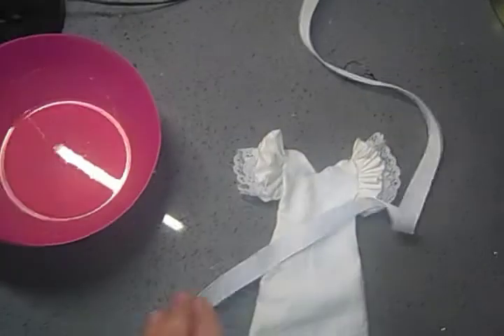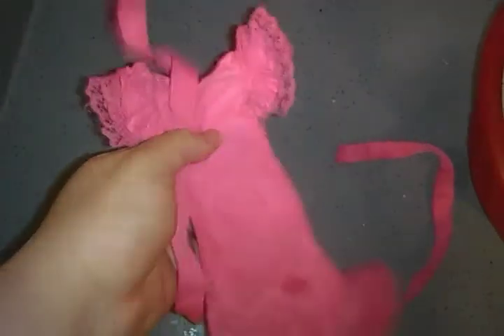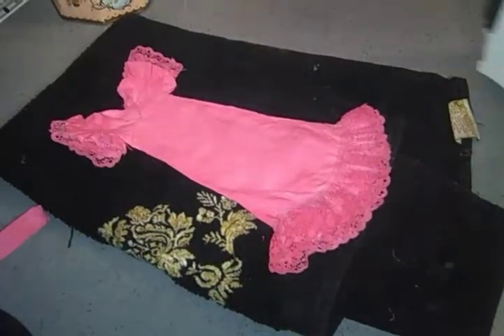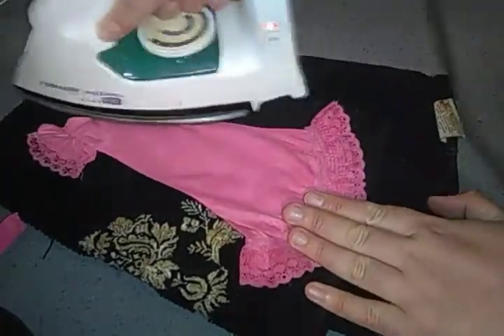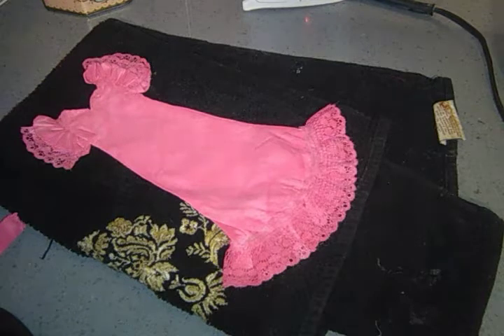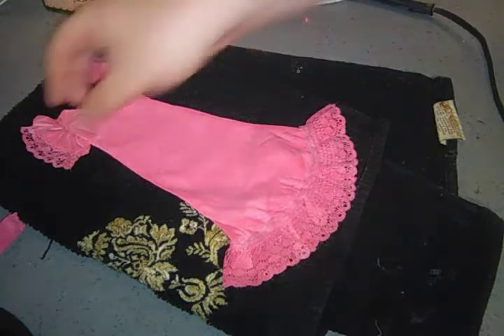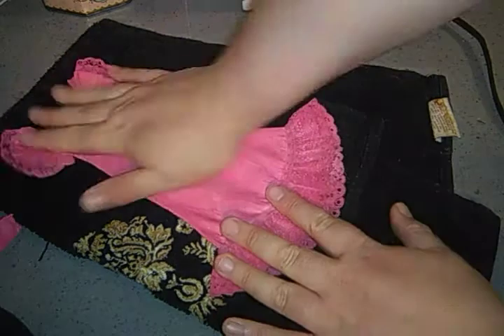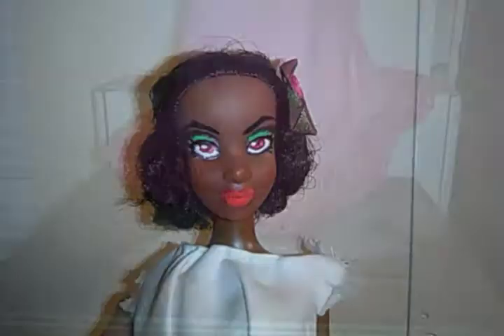Creating a Fanfiction Character in Doll form Part Two And Bonus video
we decided to drop our main video set for Friday a day early. we were going to publish this in September but couldn't resist. This is the second half of our doll creation and a bonus video. watch at the very end.